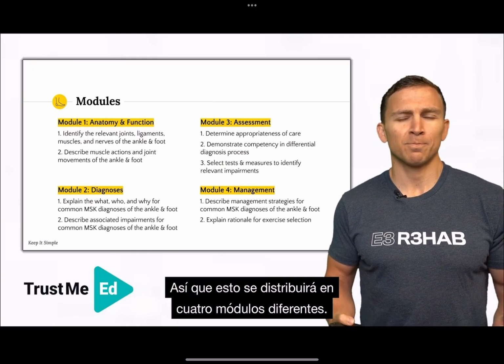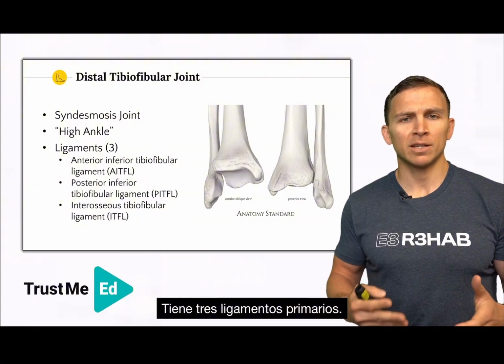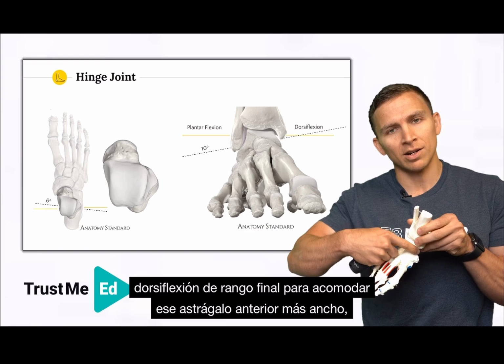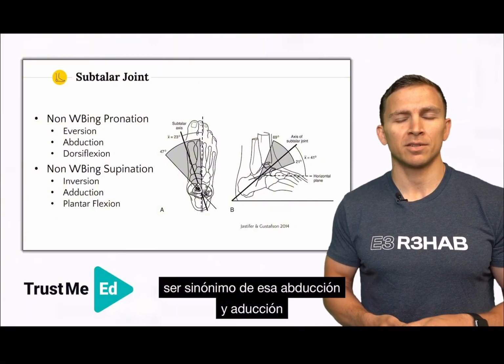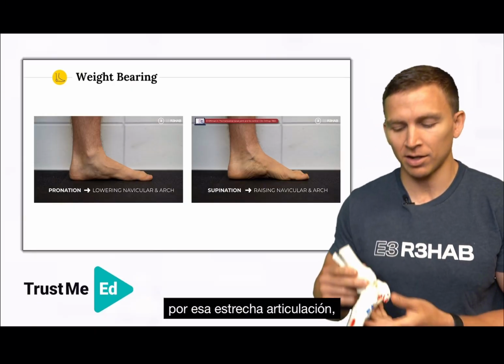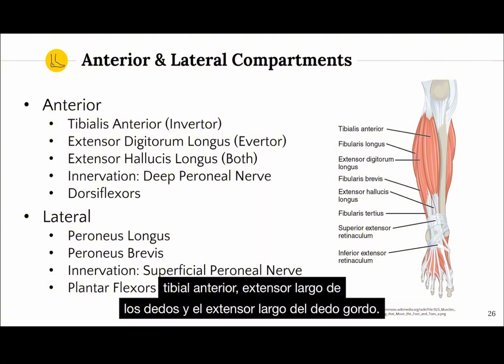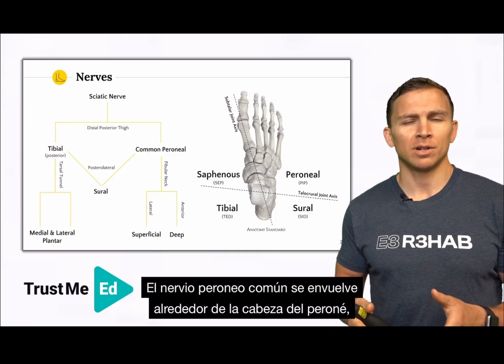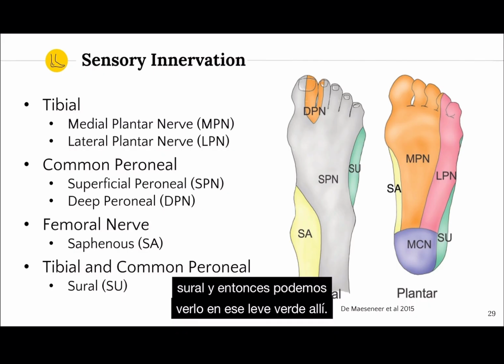2 de julio de 2025